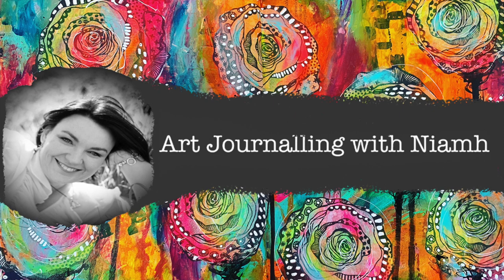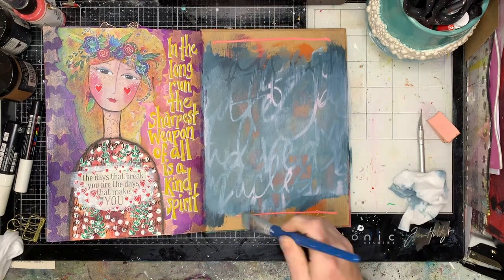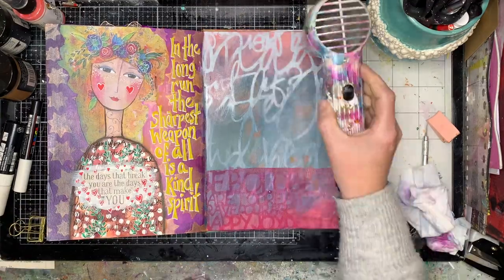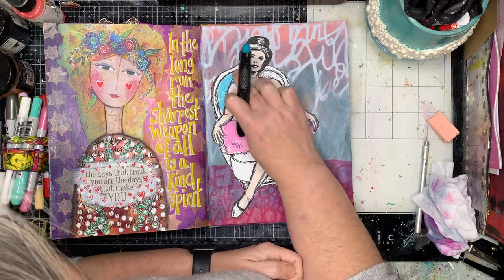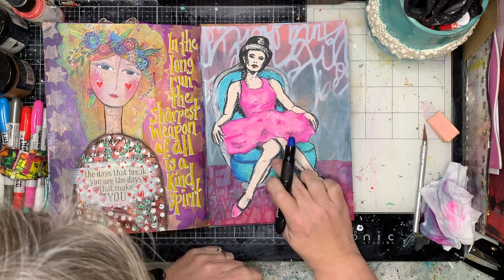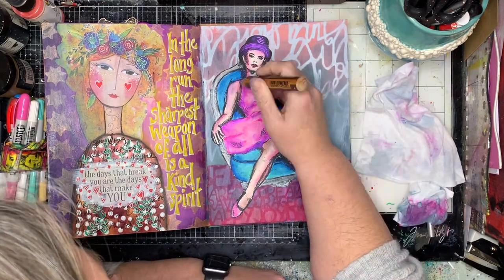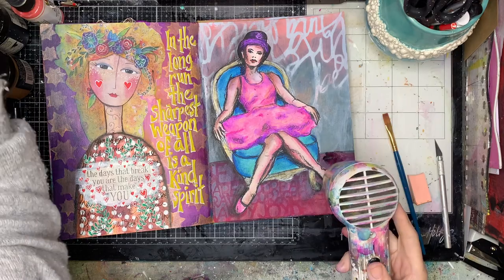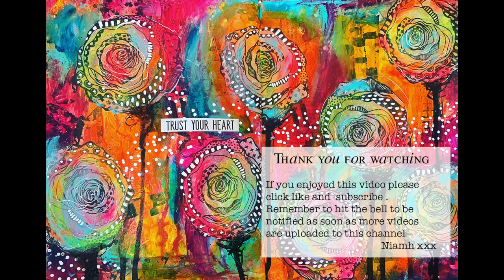Quick Art Journal Page: Using distress crayons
I use all sorts of colouring mediums in my journals, but for this page I broke out my Distress Crayons, a creamy, smudgable water reactive crayons
The image I used was created for the following FB group, which is open to everyone to join.